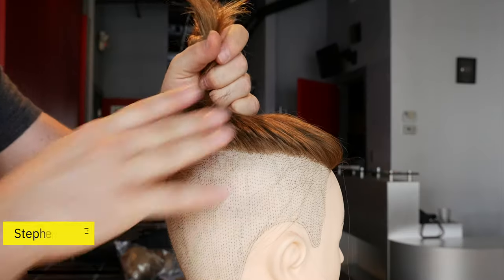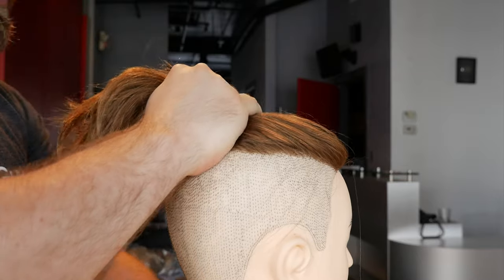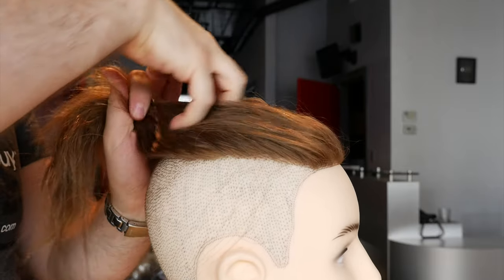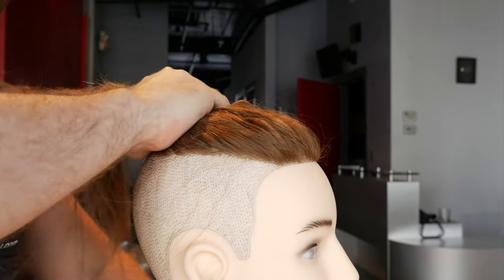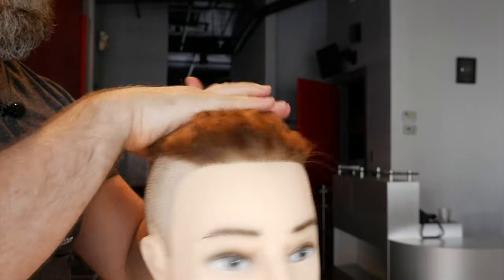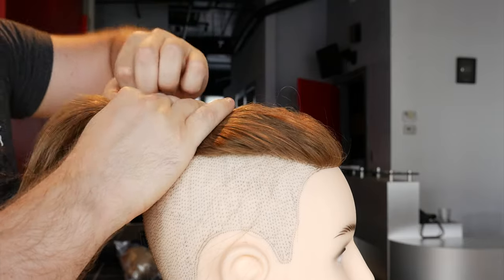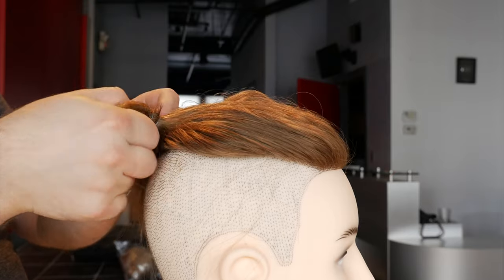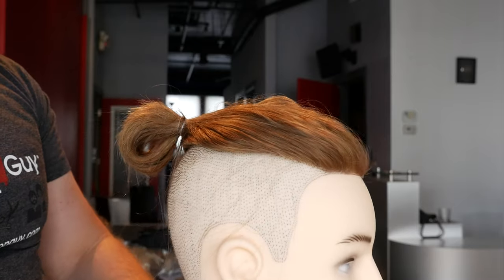Top Knot Undercut Tutorial - TheSalonGuy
Here is a top knot undercut tutorial.

Gear and Amazon Items I use: